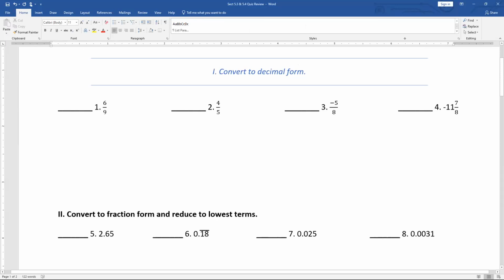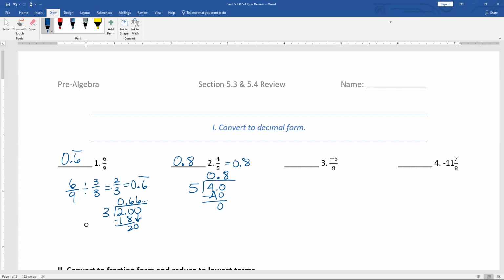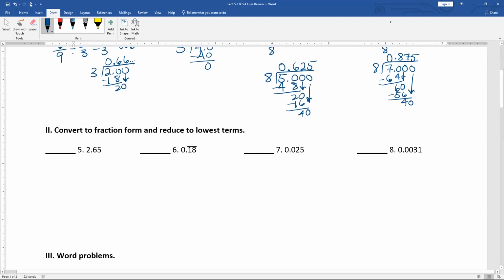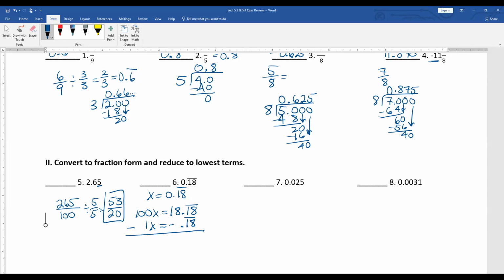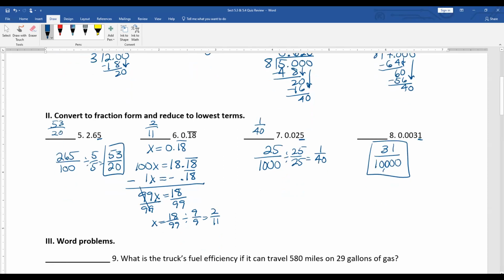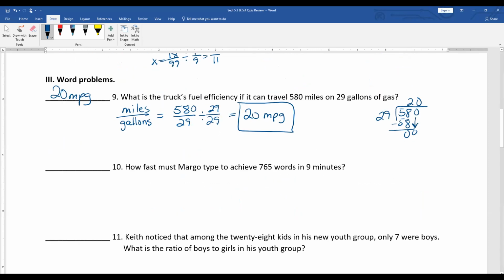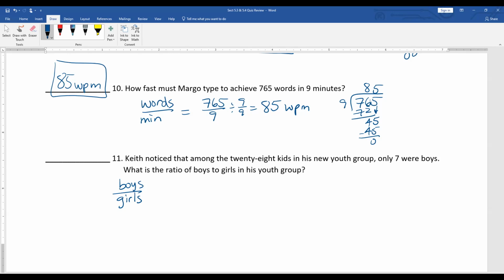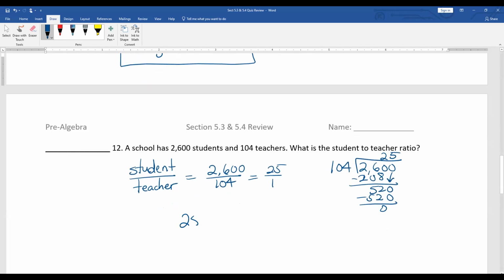Pre Algebra Quiz Review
Quiz review for Sections 5.3 & 5.4